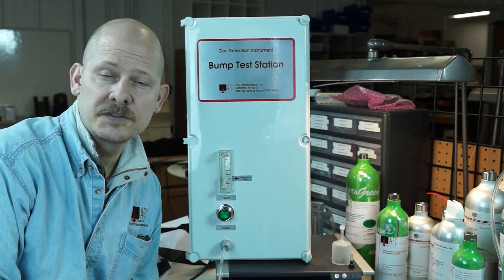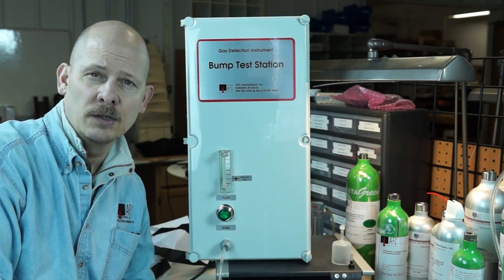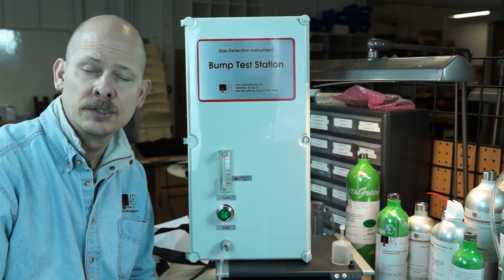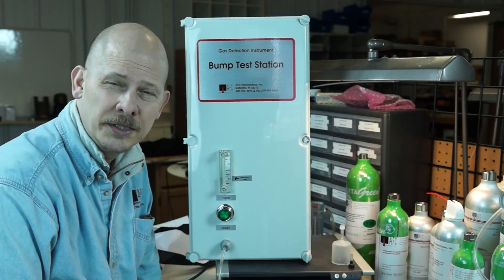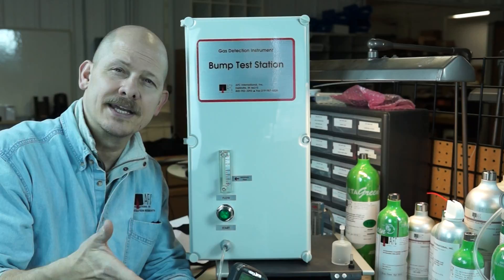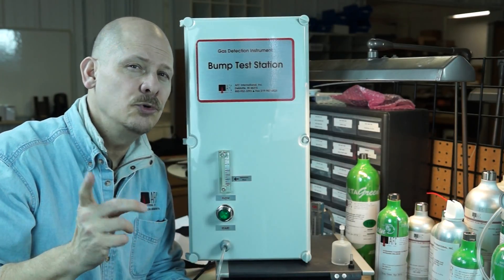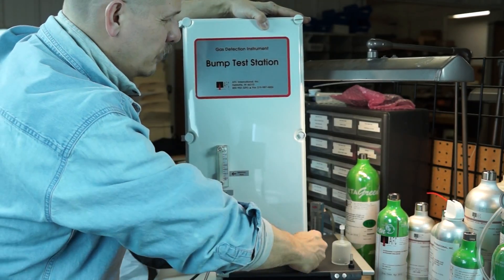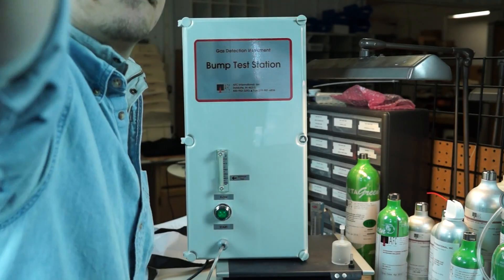BTS101 Gas Detector Bump Test Station from AFC International Inc.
This video reviews the BTS101 Gas detection Instrument Bump Test Station and explains the purpoose and use of the device. Jim Seneczko explains the term bump testing and shows you how the BTS101 is a perfect addition to any gas detection instrument program. For more information on the BTS101 or AFC International Inc.